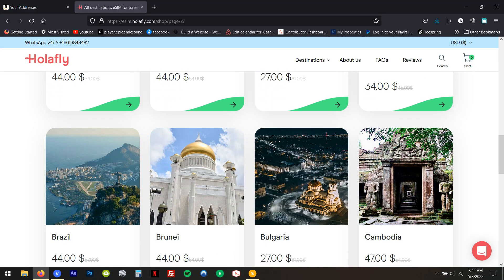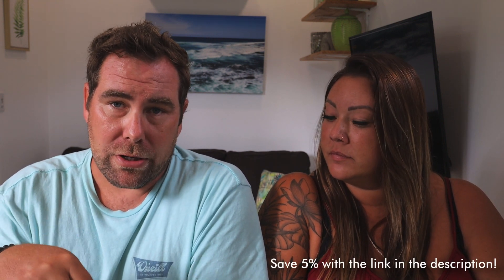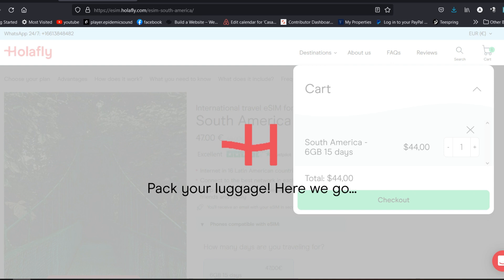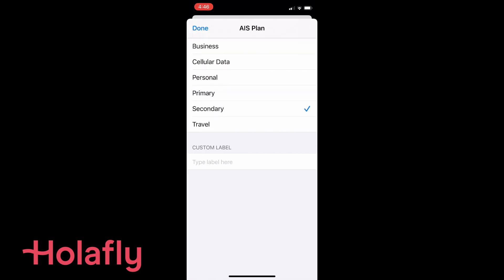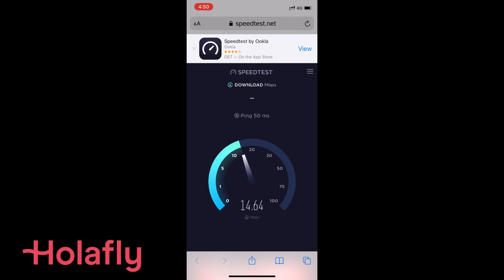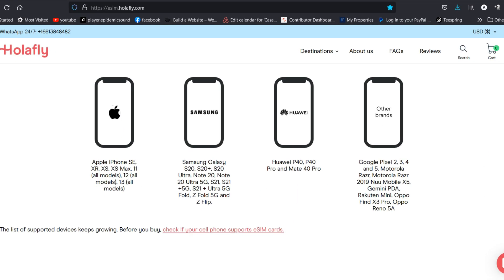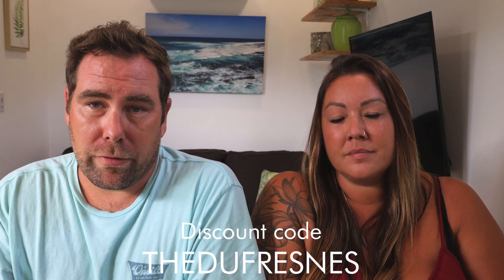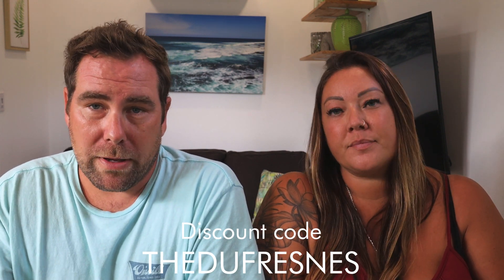Holafly eSIM - The BEST Travel Hack Of 2024!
* make sure your phone is compatible and unlocked*

Holafly eSIM is the best travel hack! An Holafly eSIM is easy to set up on you iphone or android phone like Samsung Galaxy.

Come and stay at our boutique resort, Sea Casa!
Your most comfortable and unique stay in Costa Rica. to book.

Do you have a product, a travel related business or restaurant? Would you be interested in working with us? We are always looking for partnerships/sponsors, especially to help you grow your business!

Interested in having us build you your own shipping container home here in Costa Rica or looking to book a